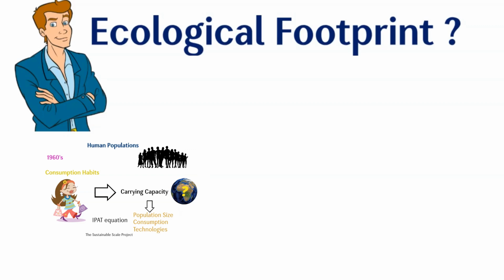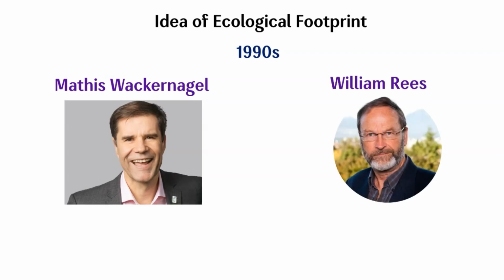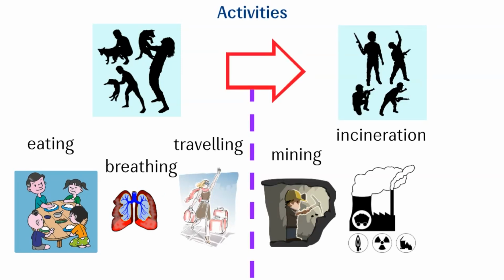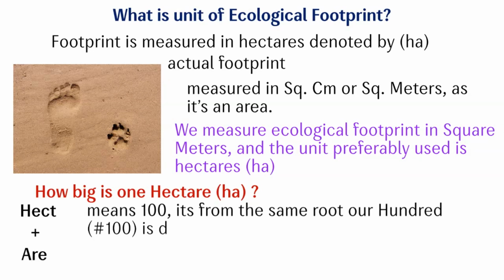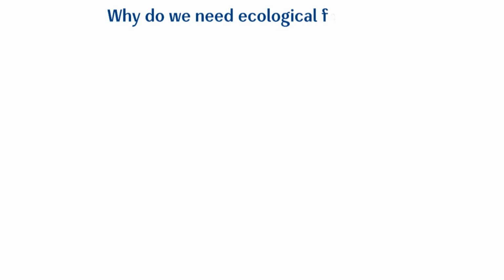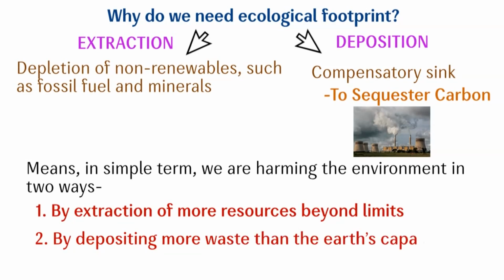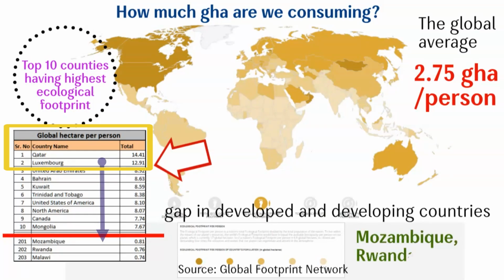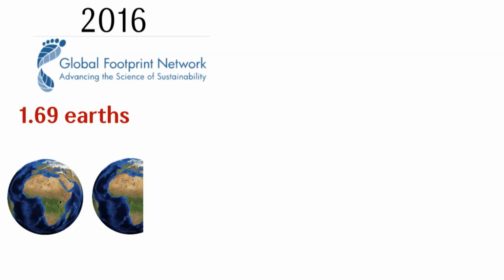3.2 Ecological footprint